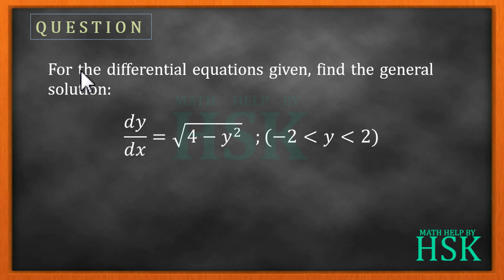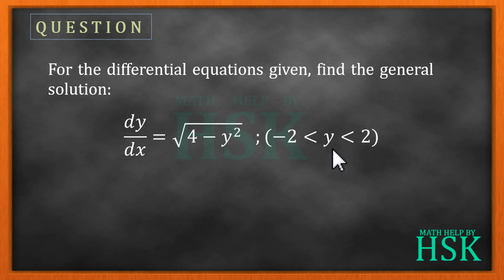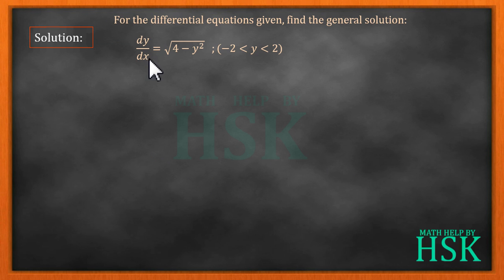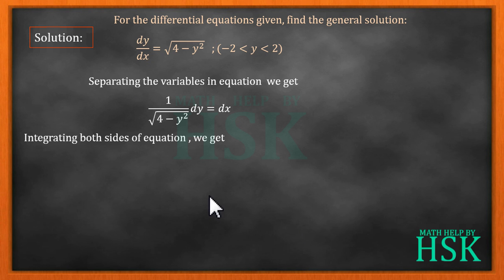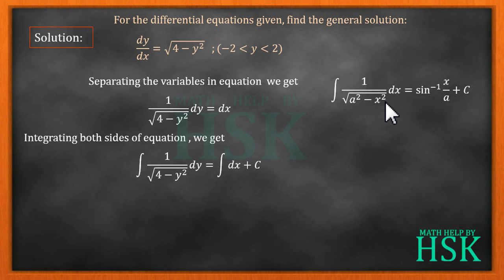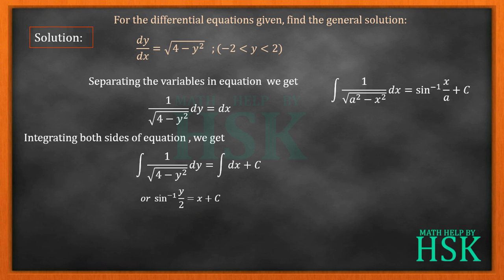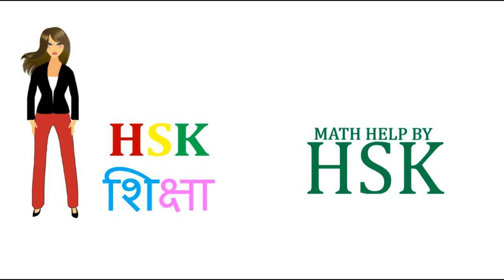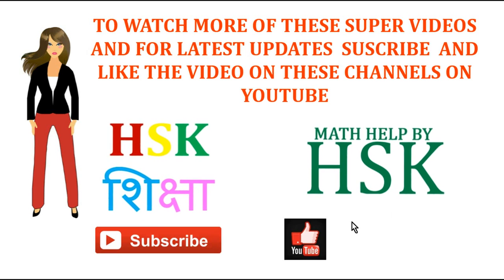differential eqn EX9#4 Q2 NCERT MATHS SOLUTIONS class 12 cbse board